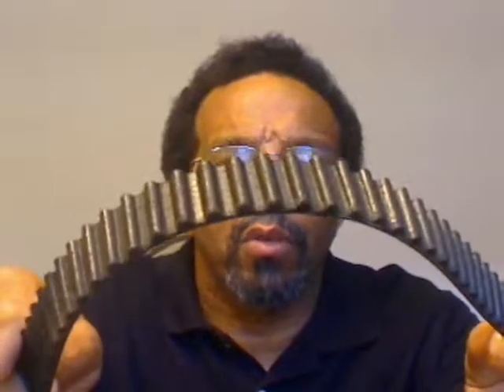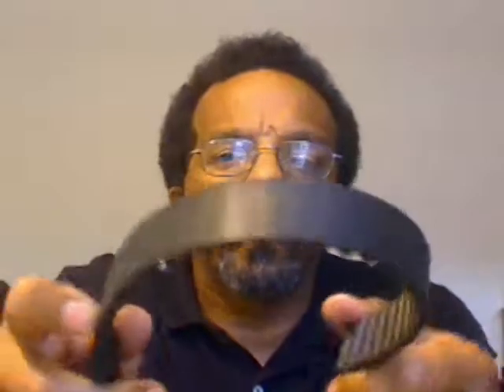Important information about timing belts and why they need to be changed - VOTD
Information about engine timing belts. If the timing blet on your car motor breaks, it's equilevant to a person having a heart attack. If your car has a timing belt instead of a timing chain, please watch this video. Many cars have interfierence engines, which means that you motor will experience major damage if the timing belt or something in it's path fails.